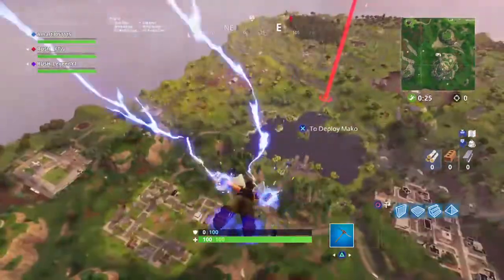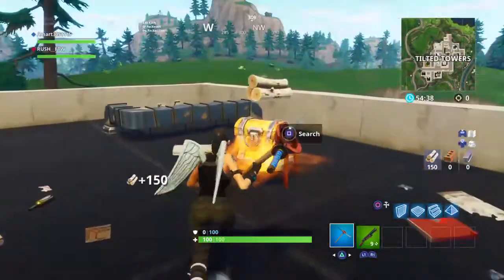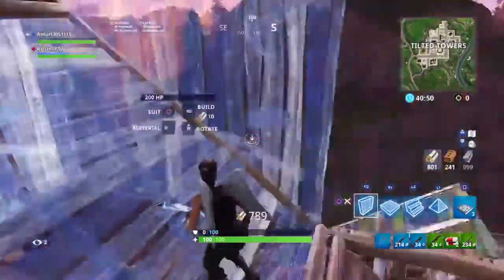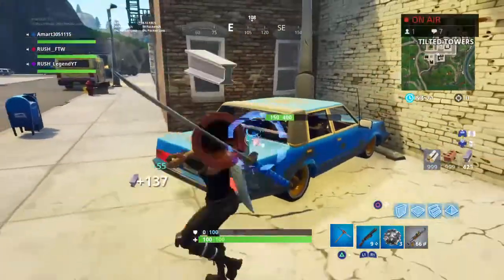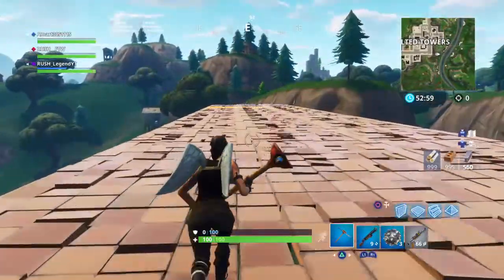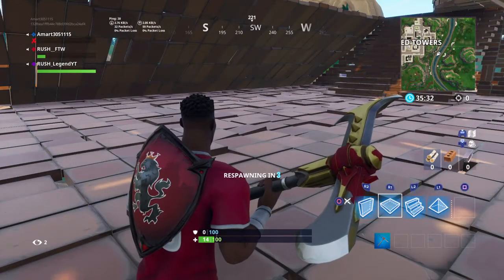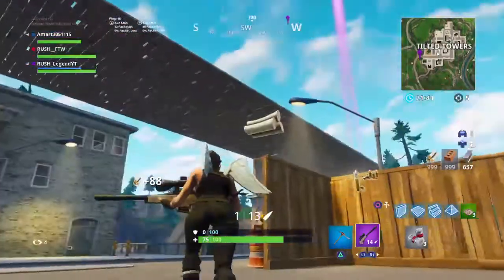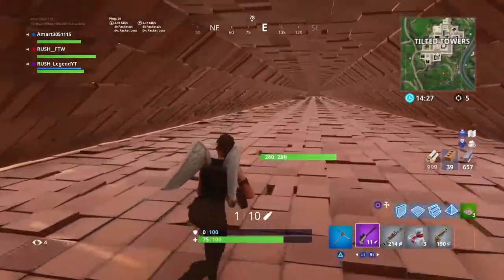Playground ltm shopping cart track